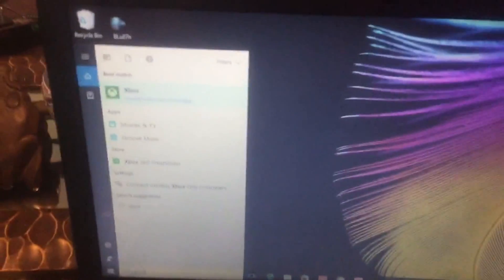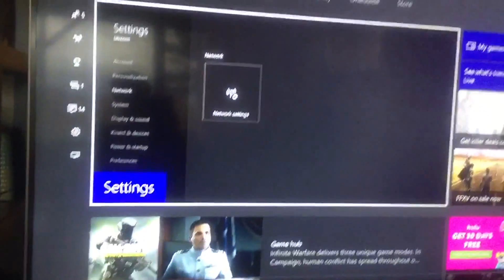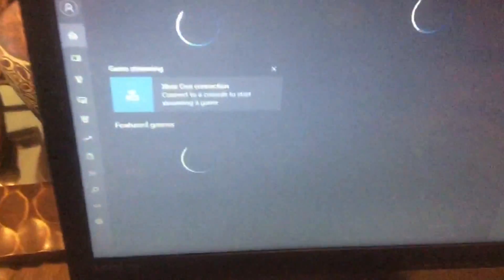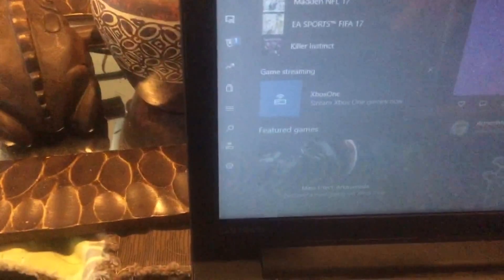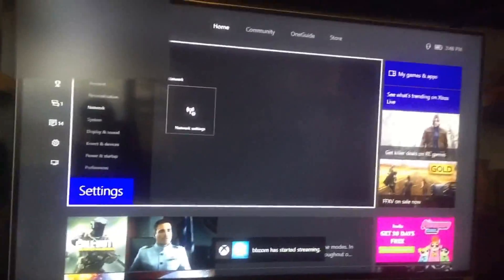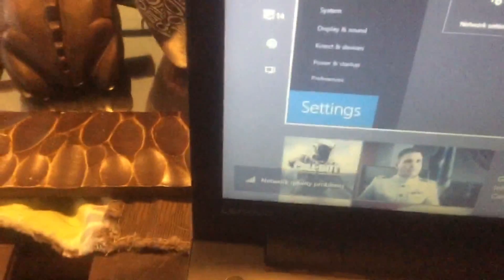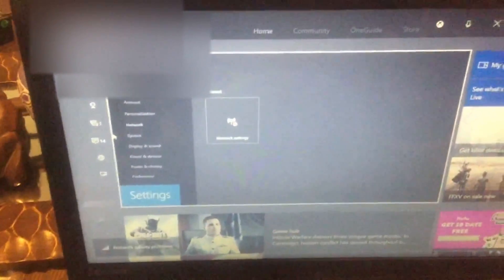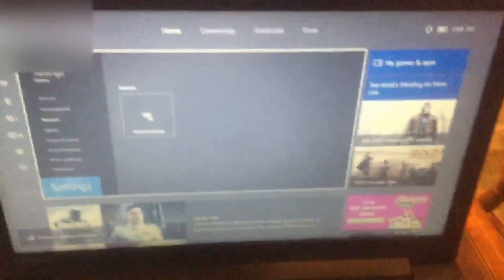How to connect a xbox one to laptop!